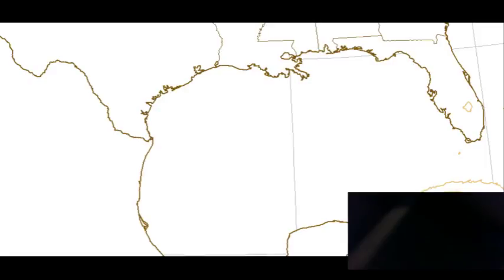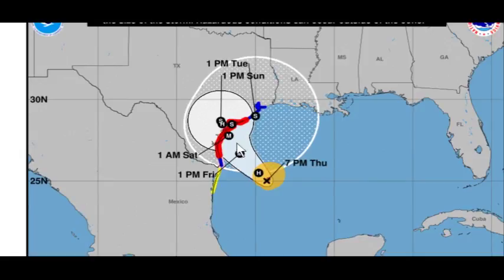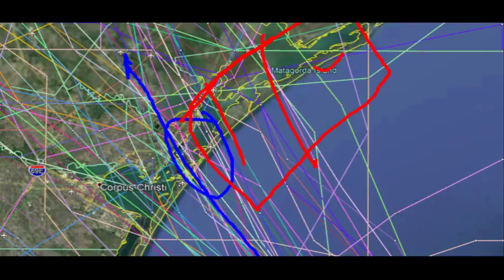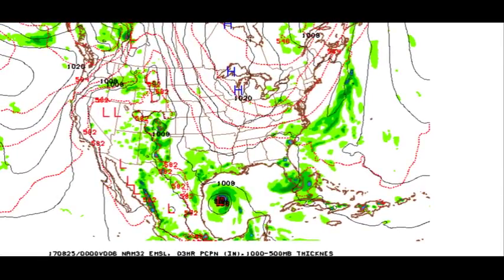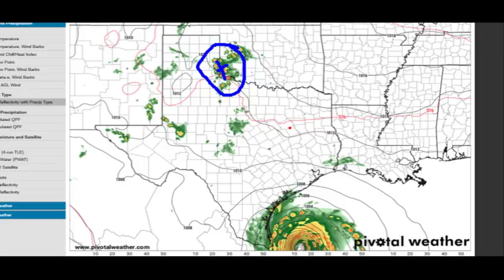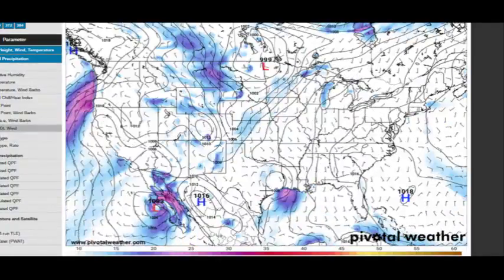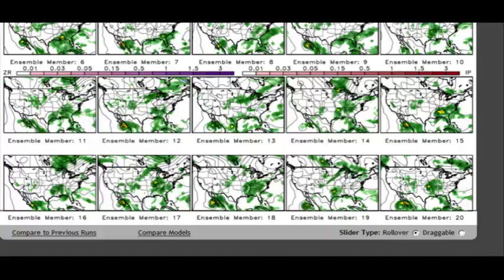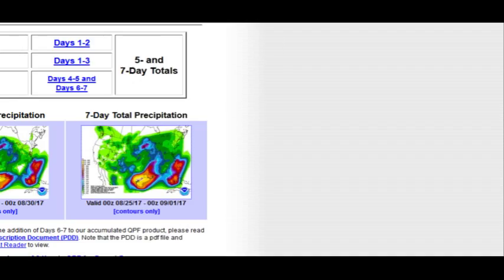NIGHTLY WEATHER - Thu 8/24/2017 - Hurricane Harvey - SERIOUS RAIN EVENT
Harvey has intensified dramatically today, and is now a hurricane.  Hurricane Harvey will be threatening the Texas Gulf Coast this weekend.

We are getting back to normal this evening.  The eclipse trip was phenomenal.

Join us at 8 pm CT for the lively viewer chat.  Talk shop with weather forecasters, amateur astronomers, and eclipse enthusiasts!